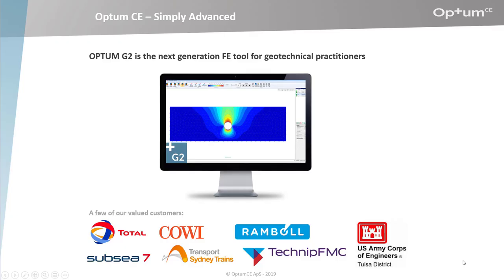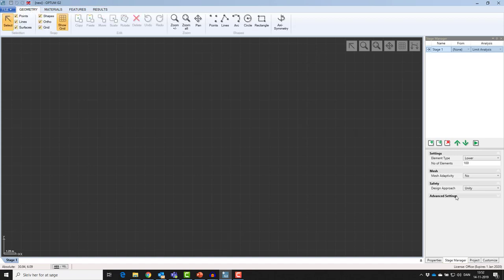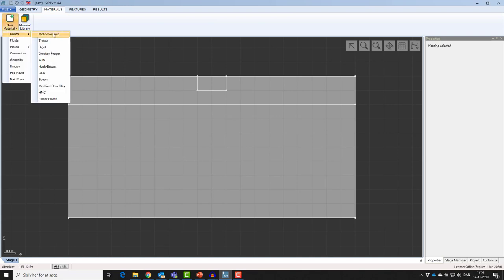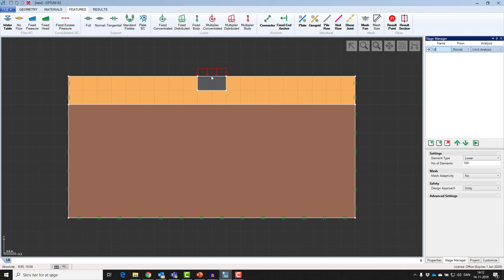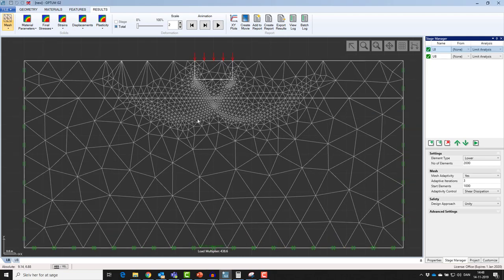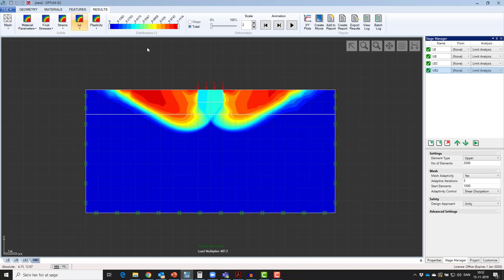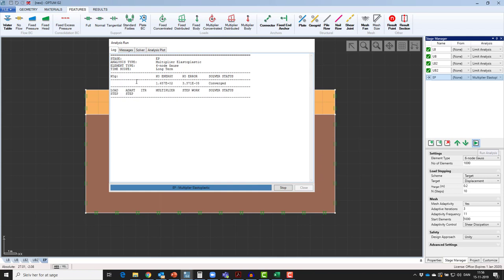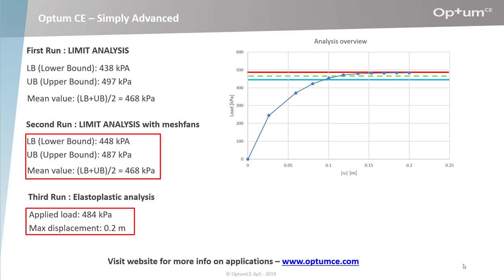OPTUM G2 - the basics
Learn the basic OPTUM G2 functionalities in this short video. See how Limit Analysis and classic FEA  is handled in OPTUM G2.